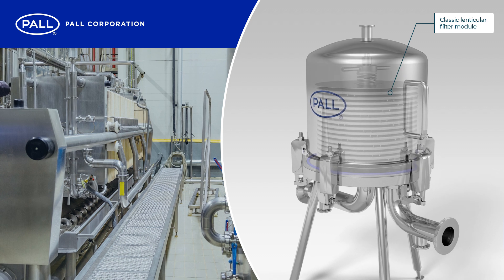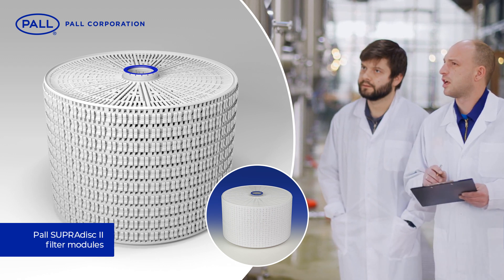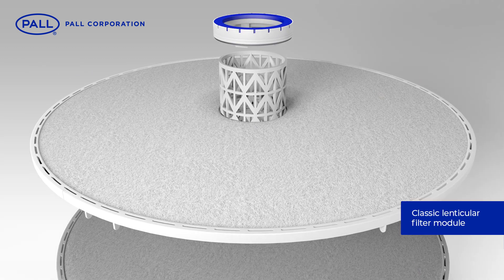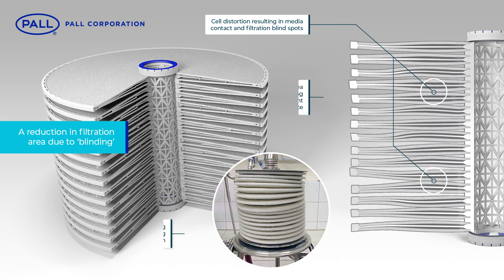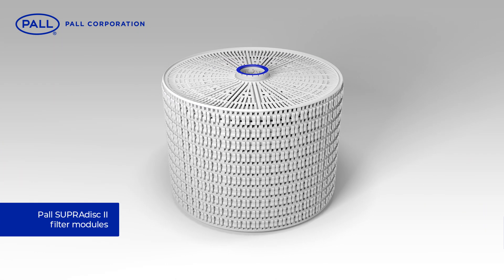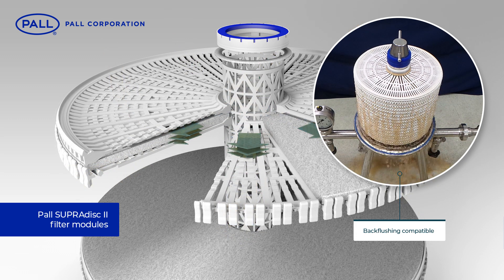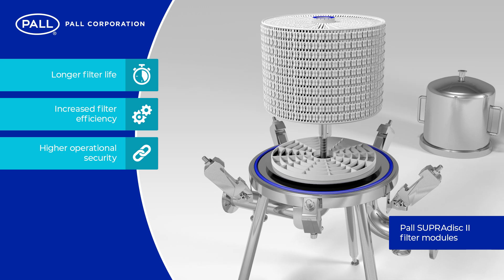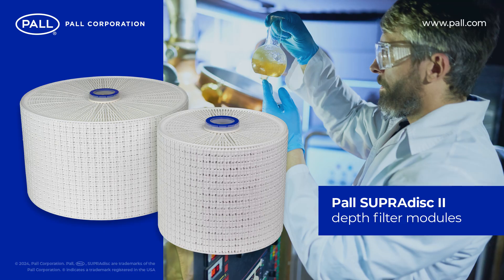SUPRAdisc™ II Depth Filtration Modules for Food & Beverage Applications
Stacked disc modules have a long history in food and beverage applications. They arose out of the need to package sheet-based depth filter technology in more user-friendly, modular closed systems, especially for small batch production or medium flow rate applications. Due to the relative high dirt holding capacity and filtration performance of filter sheet-based products, they provided an optimal and cost-effective solution for handling food and beverage fluids. The filtration effect of these sheet-based products is based on a combination of surface, depth, and adsorptive filtration. Selected combinations of cellulose, different types of filter aids, or other ingredients in the filter matrix result in a highly porous structure, which achieves effective filtration, including coarse to fine particle removal, colloidal removal, and final filtration.

SUPRAdisc™ II depth filtration modules eliminate the disadvantages of classic stacked disc modules. They offer increased capacity, reliability, handling advantages, and robustness, which satisfies customer needs and requirements for a higher performing product.

SUPRAdisc depth filtration II modules are ideal for many food and beverage applications. Learn more about SUPRAdisc II depth filtration modules